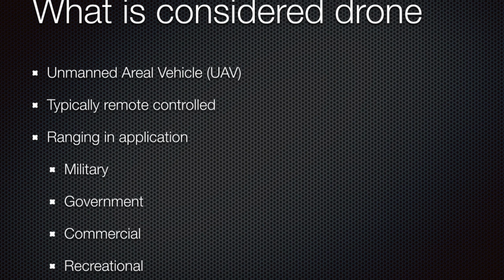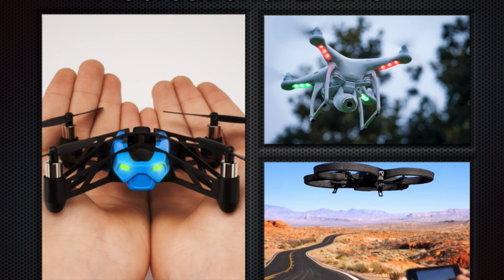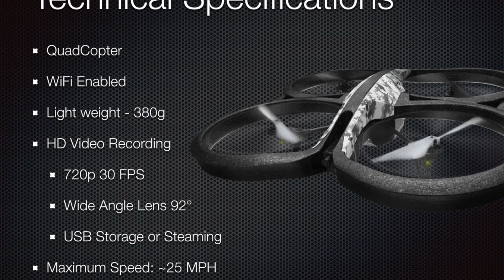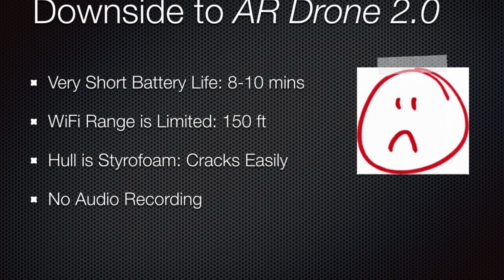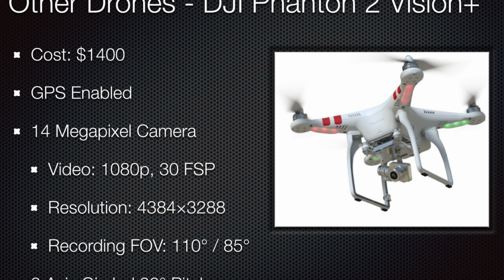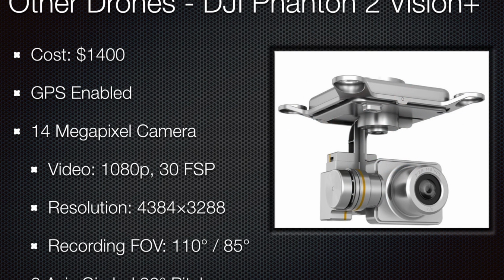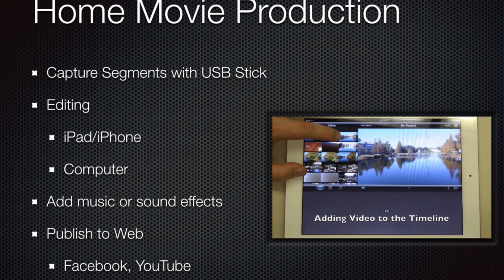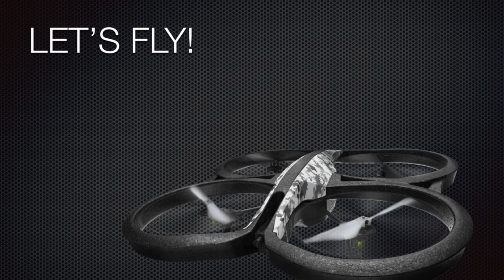Drones at Fairhaven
This video is about Drones at Fairhaven